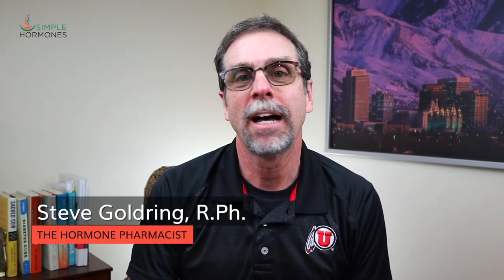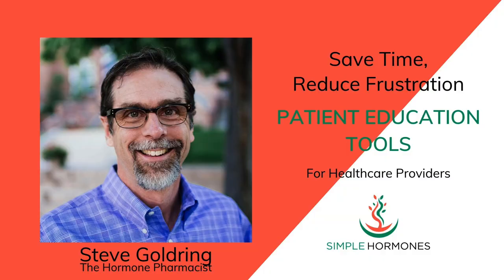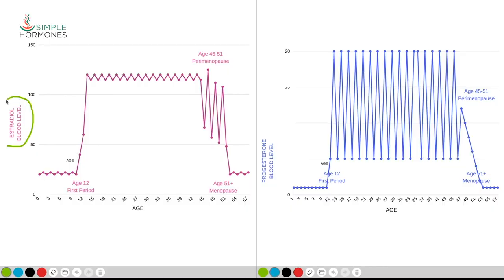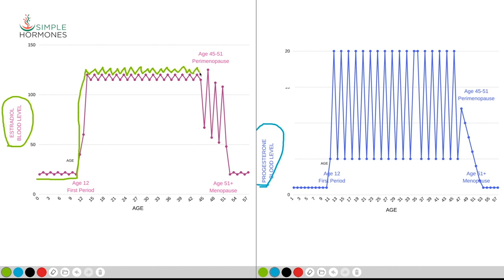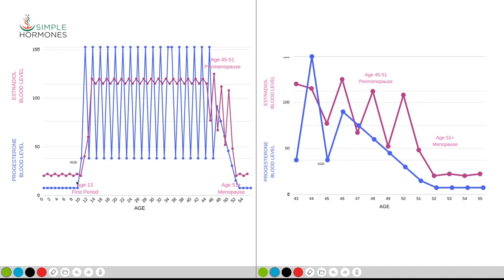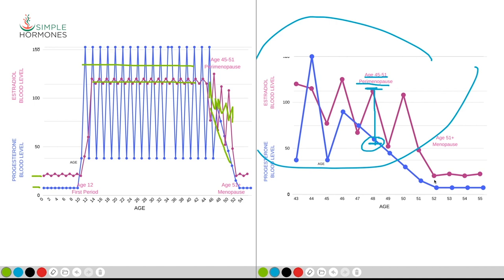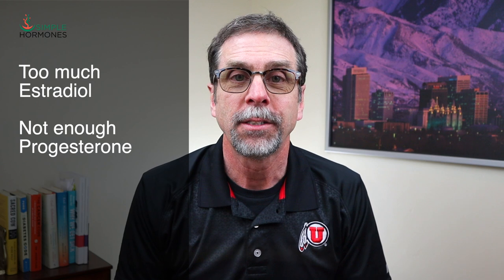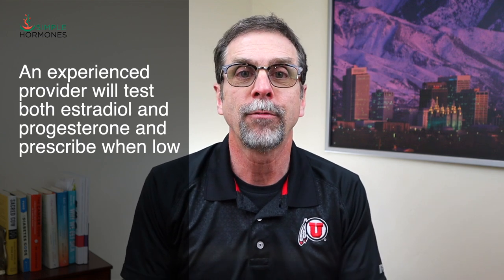Natural Hormone Therapy Before Menopause (Perimenopause or Premenopause)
Perimenopause or premenopause is the 4-6 years right before women stop having periods (at an average age of 51). Pre menopause symptoms seem to come out of nowhere. Fluctuating estradiol (estrogen) levels and dropping progesterone levels contribute to pre menopausal weight gain, hot flashes, mood swings, irritability, headaches, and many other menopause symptoms - even before actual menopause.

Two hormones might be useful in relieving perimenopause symptoms: estradiol and micronized progesterone. This video goes over the perimenopause symptoms caused by low estrogen in women as well as low progesterone levels. It also reviews the role of estrogen dominance in premenopausal symptoms.

Can you use natural hormone replacement therapy BEFORE menopause?

Steve Goldring, R.Ph. The Hormone Pharmacist

Healthcare Practitioners: If you’re in the business of helping women with hormones after menopause, put your practice information into my hormone provider database

Healthcare Providers:
If you're a hormone optimization specialist who can help patients optimize their thyroid hormones, comment in the space below. I'm working to connect patients and experienced providers all around the US. I currently have over 2500 patients looking for experienced hormone optimization providers in their area. Click the link below to make it easier for patients to find you: